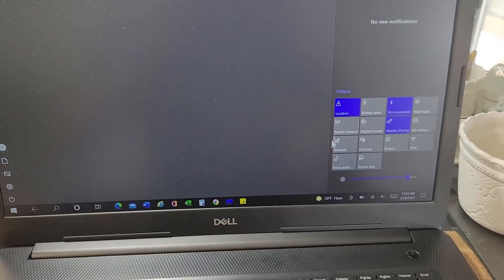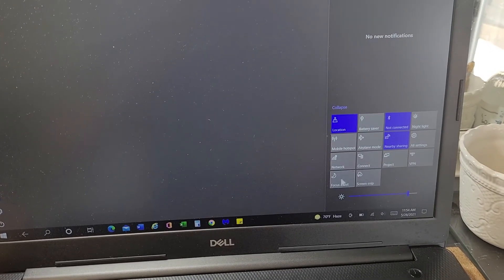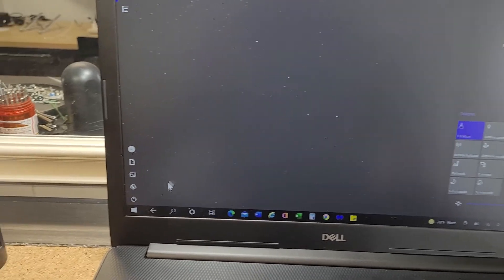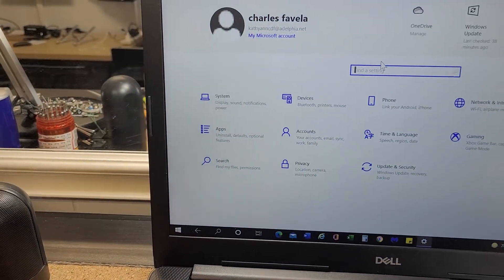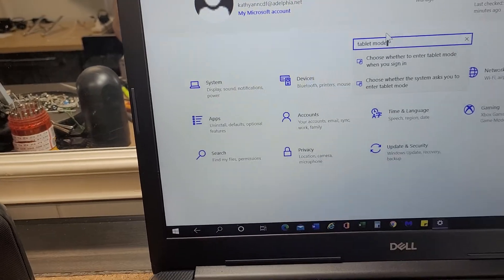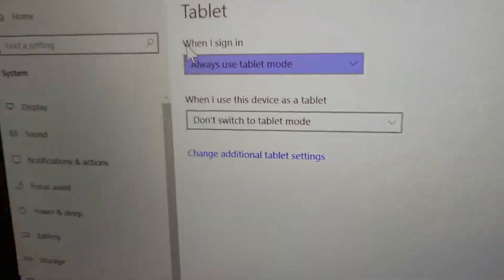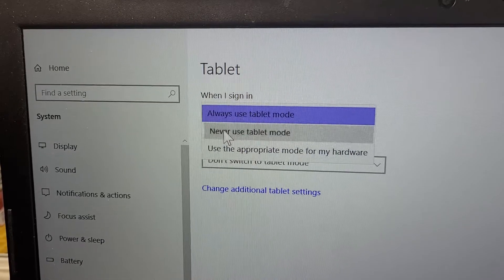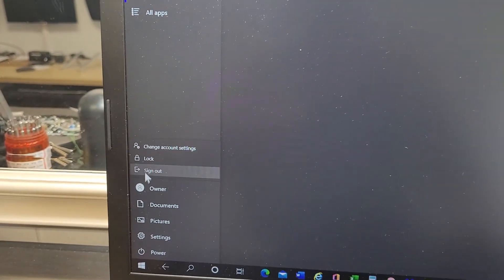Fixed - Windows 10 booting to a Grey Screen due to Tablet Mode.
If after logging in you are not seeing your regular icons and the display is different,  you may have enabled Tablet Mode. This is how you get back your Icons.